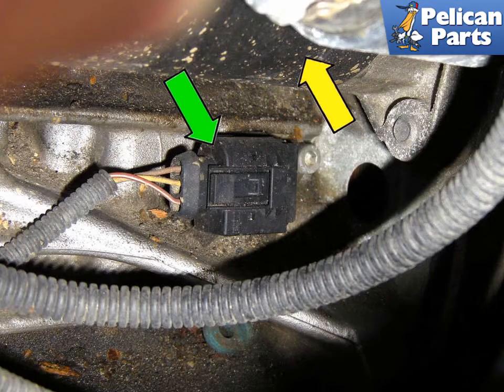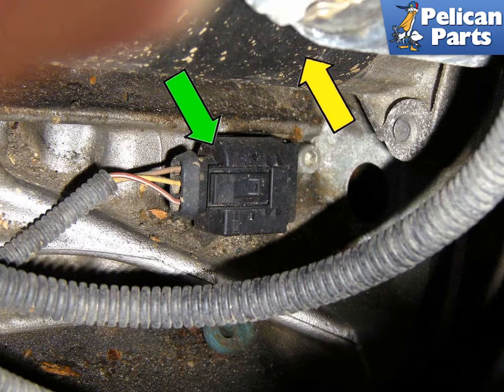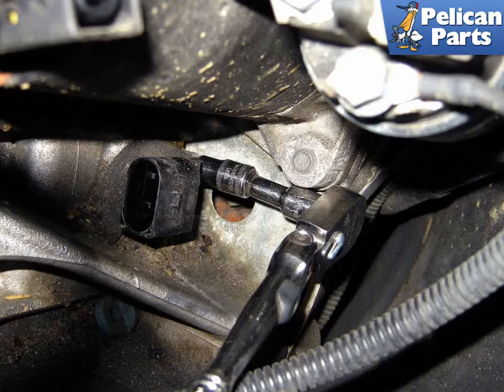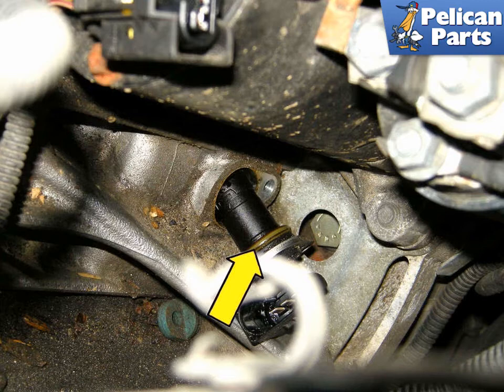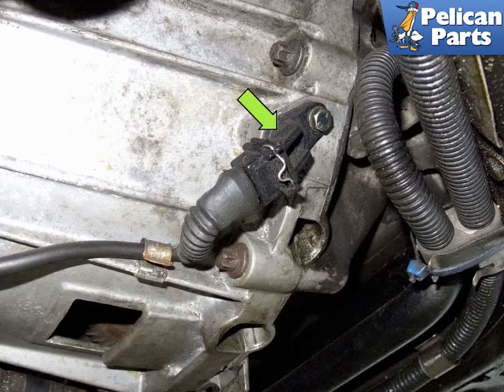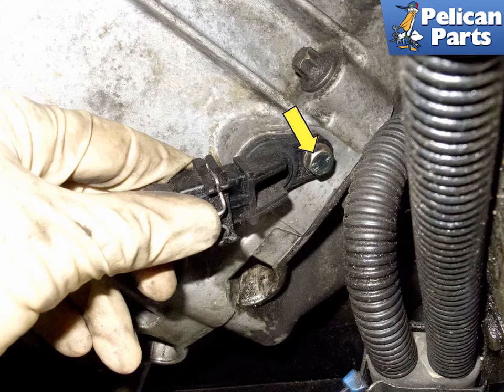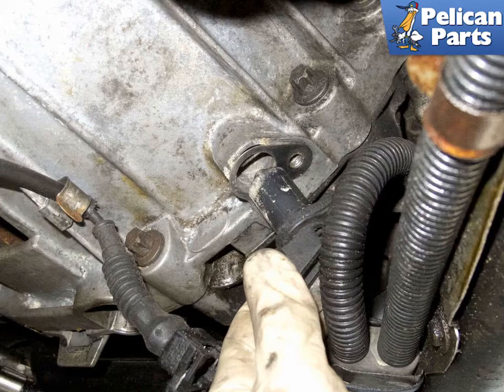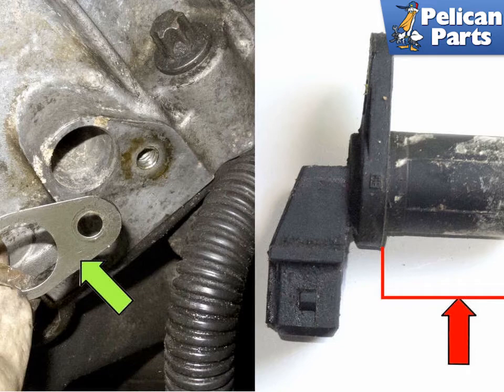BMW E39 5-Series Crankshaft Sensor Replacement | 1997-2003 525i, 528i, 530i, 540i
The crankshaft position sensor is used to synchronize engine timing for fuel and ignition control.
It is located near the starter motor, mounted in the engine block. The sensors read a toothed reluctor wheel mounted to the end of the crankshaft. It then sends a signal to the DME used to identify cylinder location. If this signal is missing, for example from a faulty crankshaft sensor, then engine will not start. You can consider the signal from the crankshaft sensor the RPM signal for the DME.

If you need to test your crankshaft position sensor, see our article on camshaft position sensor testing. It is very similar for both sensors and that article will help you test your crankshaft position sensor.

In this article, I'll go over the steps involved with replacing the crankshaft position sensor. On 6-cylinder models, you can access sensor from below vehicle, working on left side. On 8-cylinder models you can access the sensor from the lower right side of the transmission.